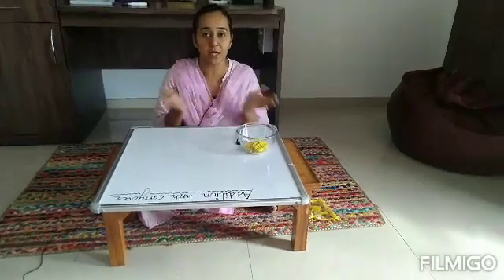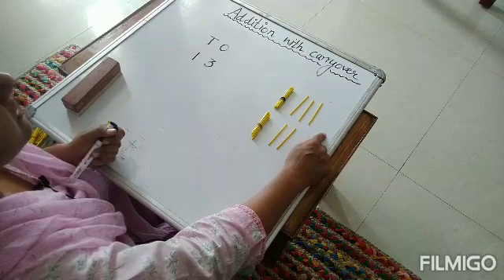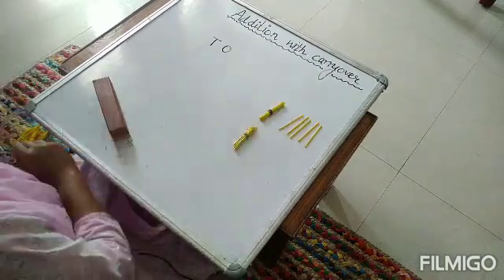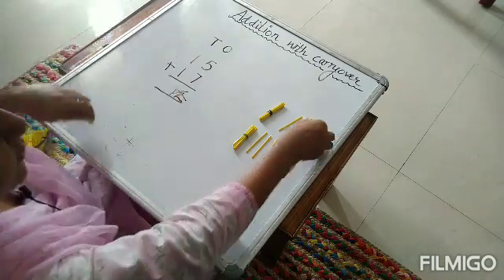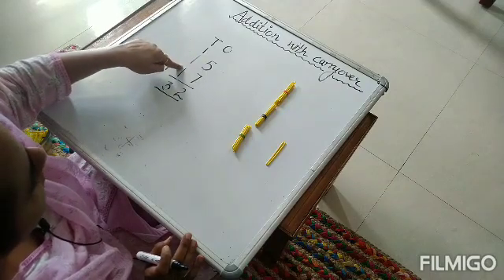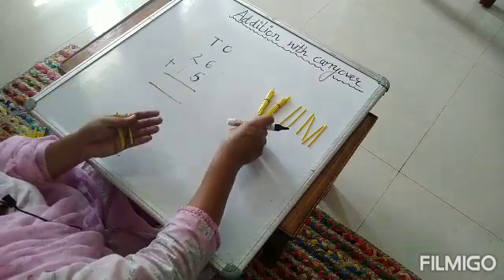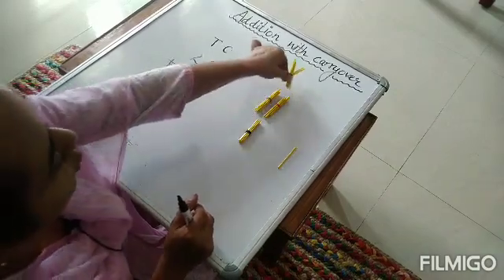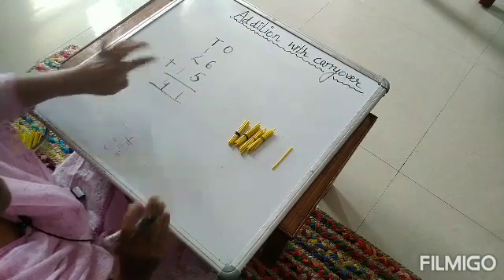Activity on addition with carryover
Annu Pasricha